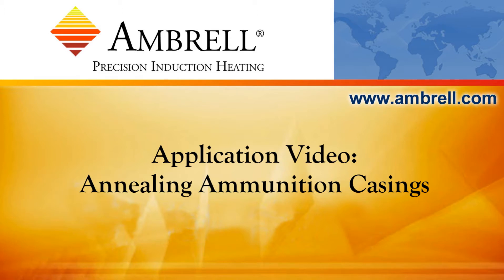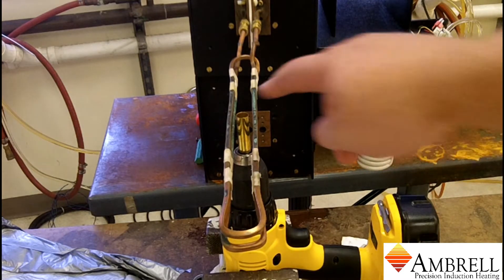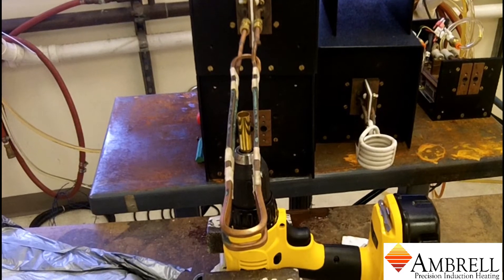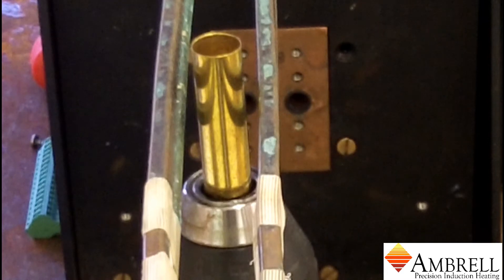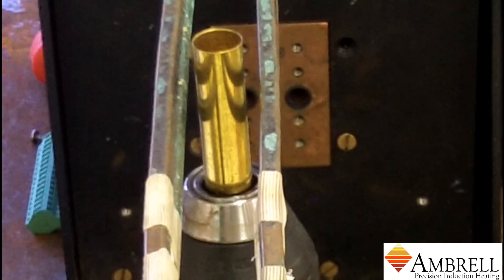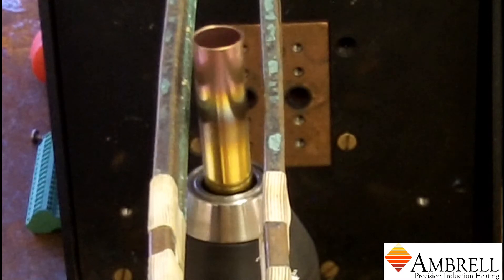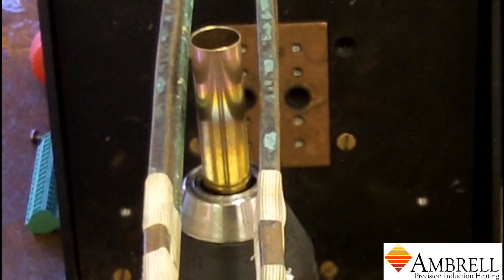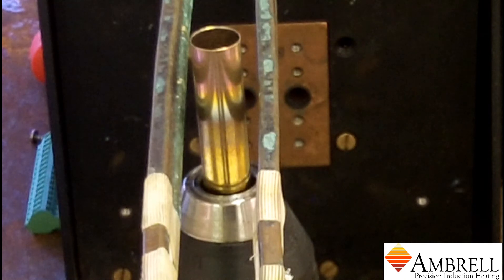Annealing Ammunition Casings with Induction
In this video, an Ambrell EKOHEAT 30 kW induction heating system is used for annealing an ammunition casing.